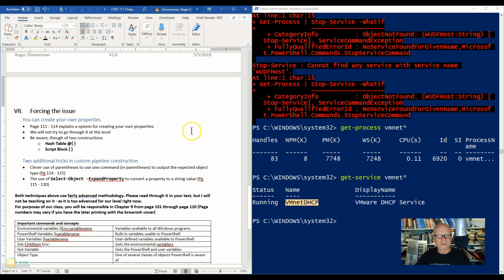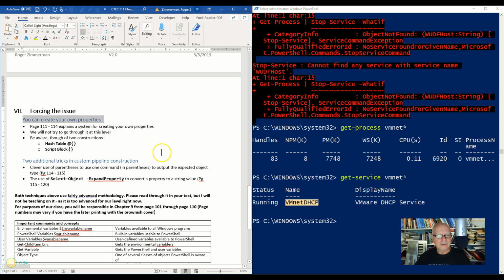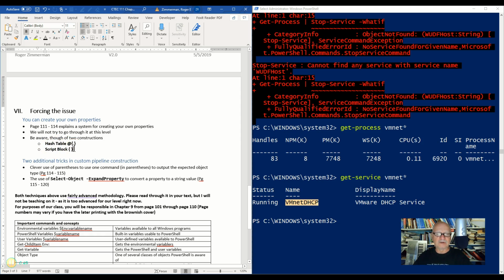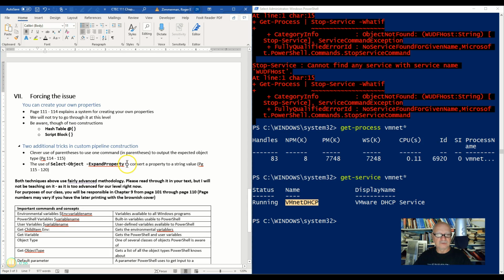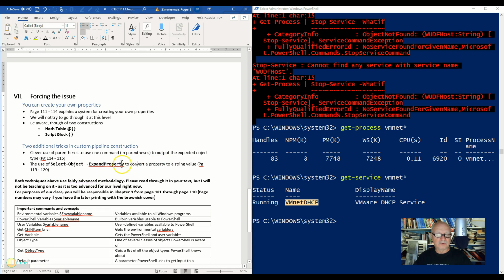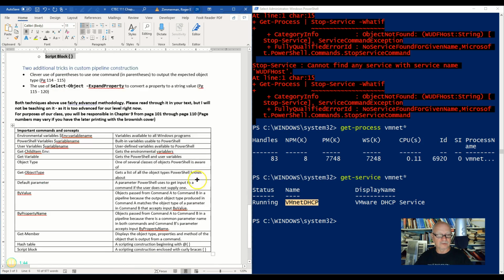PowerShell Custom properties (Intro to PowerShell series video 9-10)